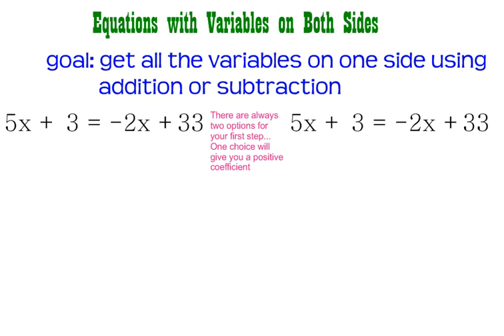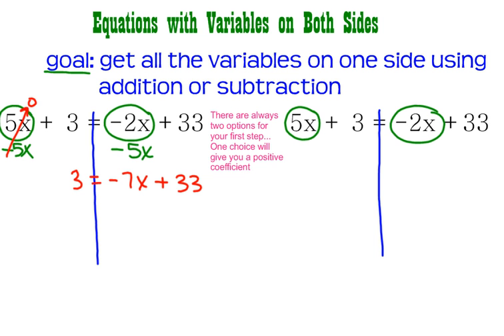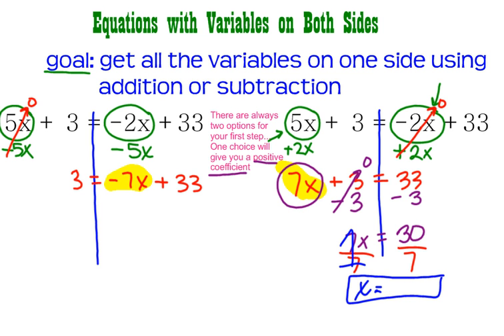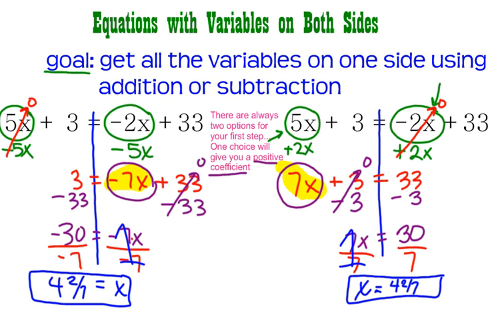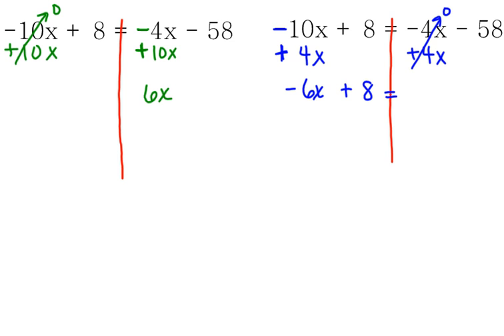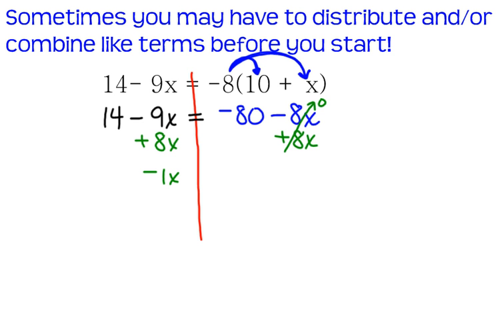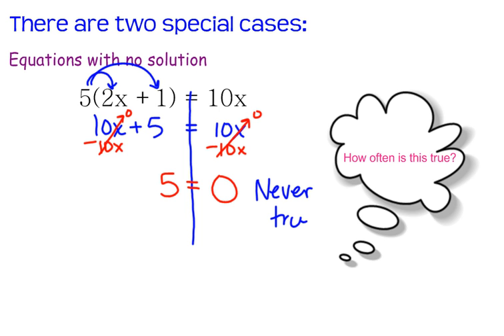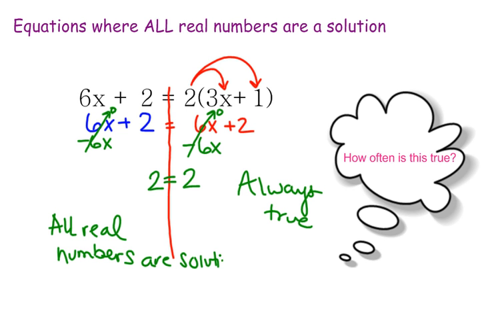Solving Equations with Variables on Both Sides 3 3